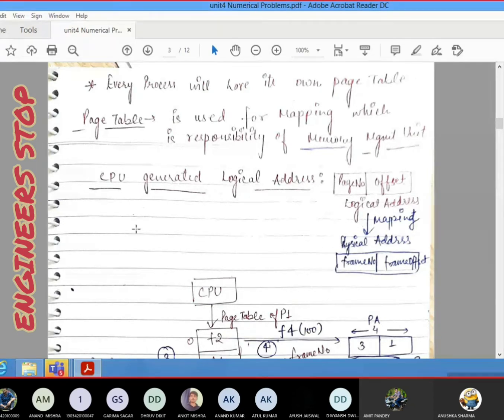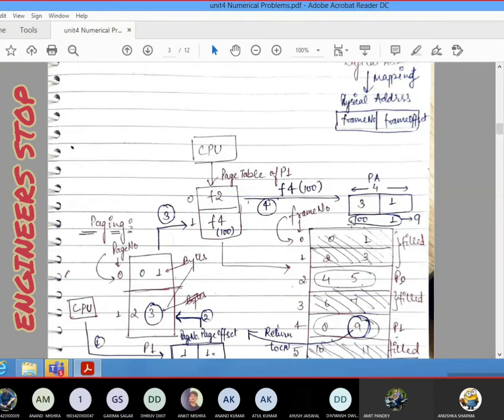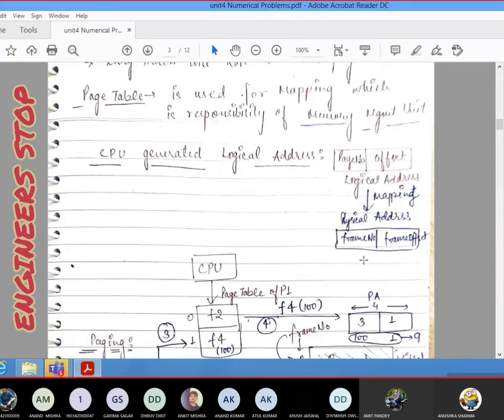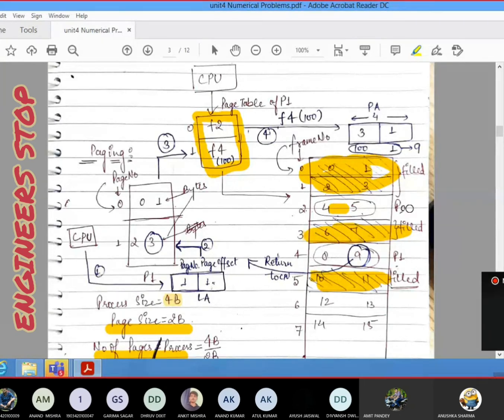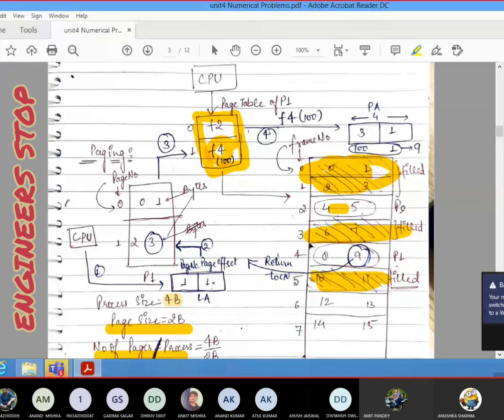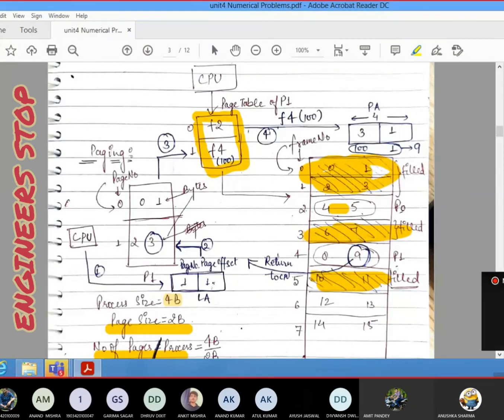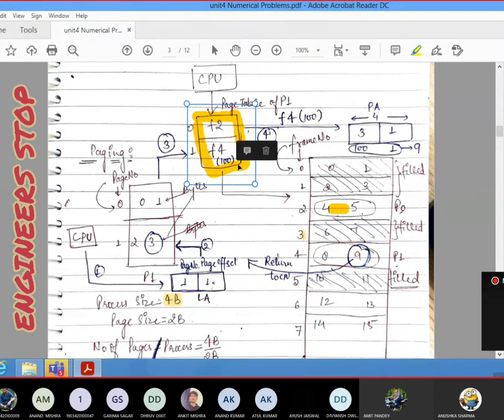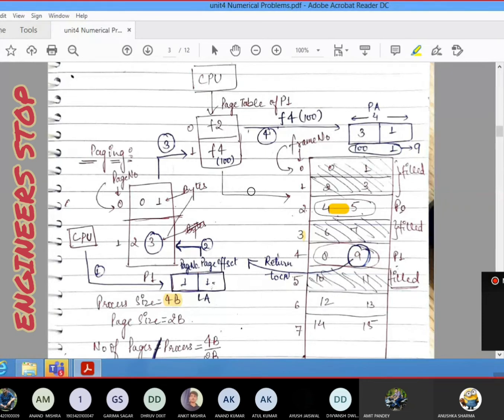Paging Technique In Memory Management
paging, memory management, paging in os, paging in the operating system, paging in the operating system in Hindi, paging and segmentation,
paging in operating system ,
paging and segmentation in the operating system in hindi,
paging and segmentation in os,
paging by engineers stop,
what is paging, paging kya hai, paging full concept, paging in os ppt,
paging in os pdf, paging google